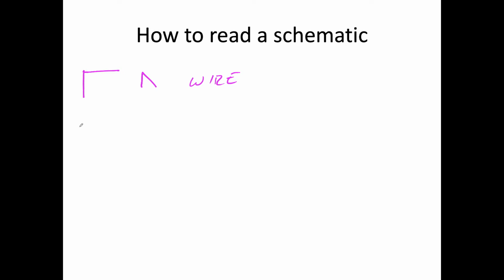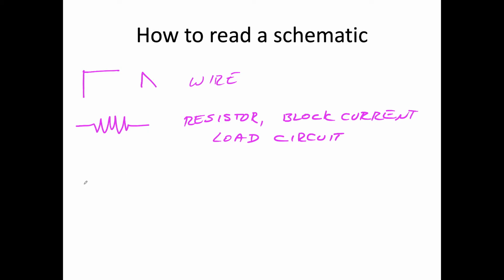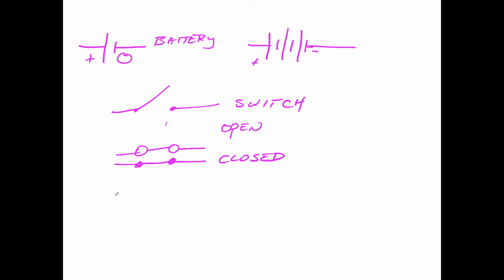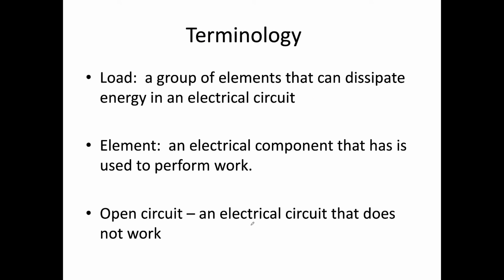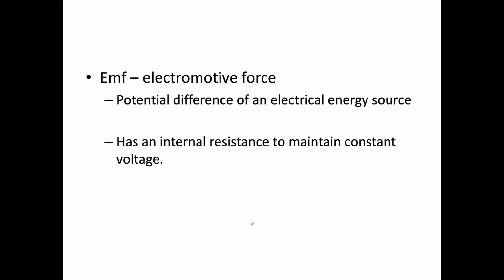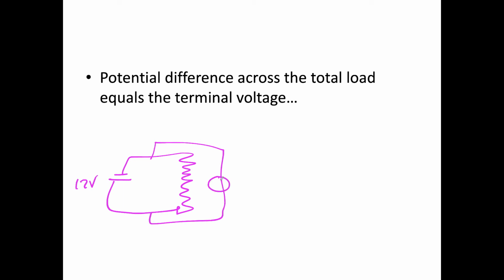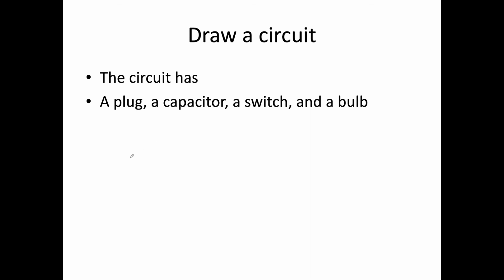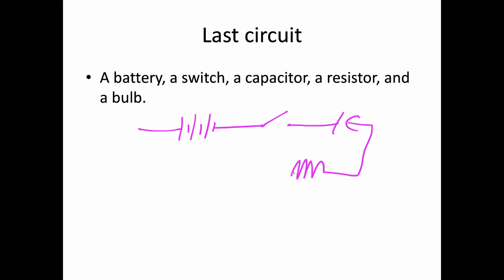circuits 2020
Table of Contents:

00:01 - Circuits
00:13 - How to read a schematic
02:20 -
04:26 - Terminology
04:49 -
05:22 -
06:16 -
07:00 -
07:51 - Draw a circuit
08:46 - Last circuit